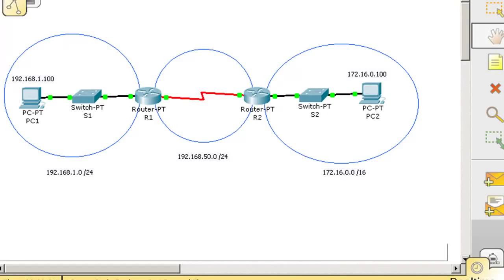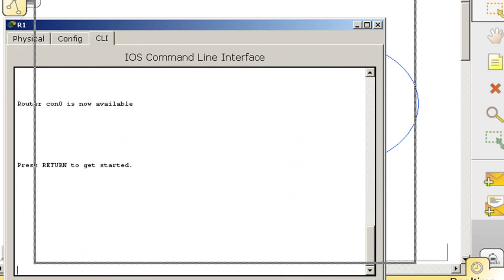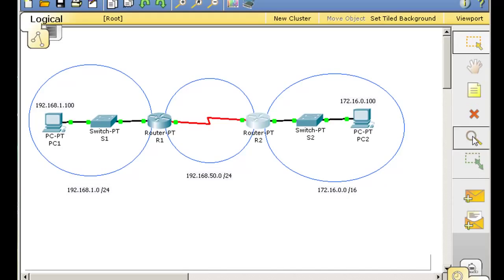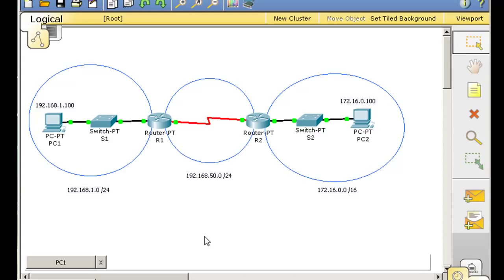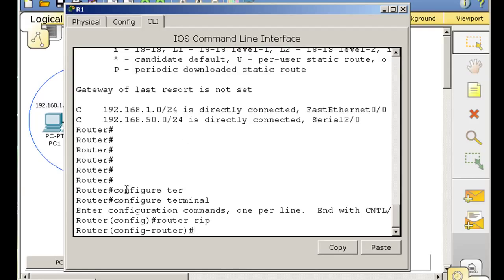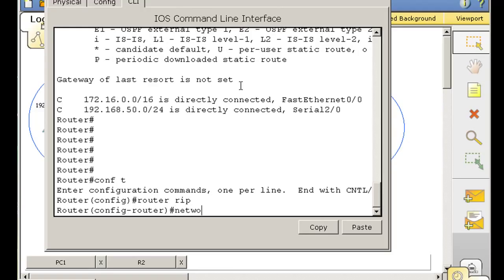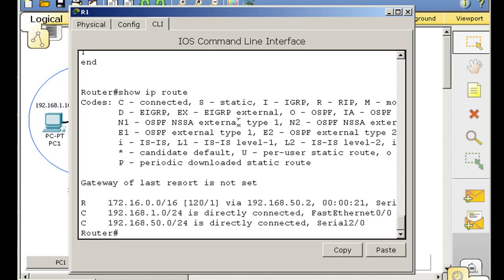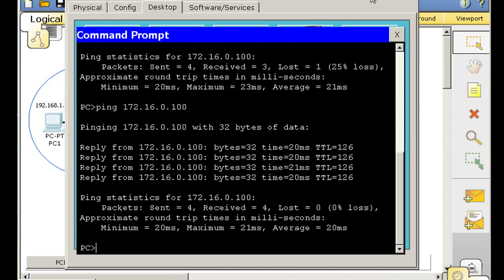RIP -routing table basics using Packet Tracer for biginner Part 1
ccna 2